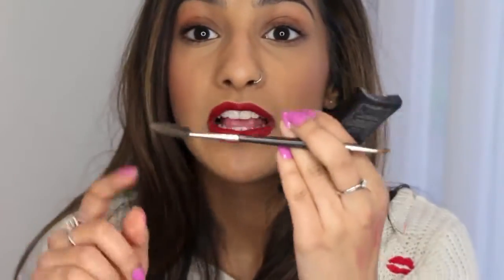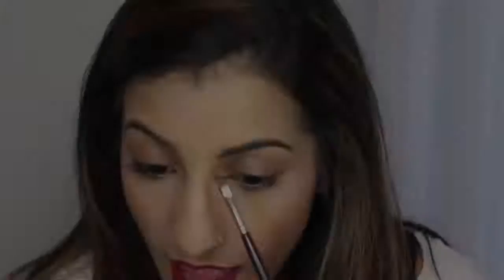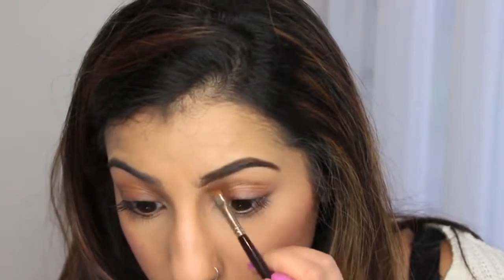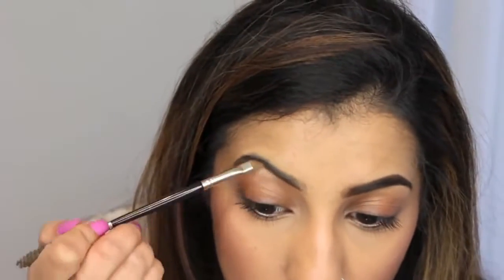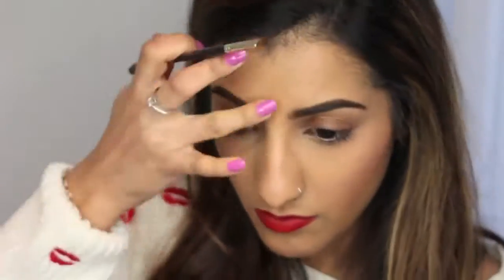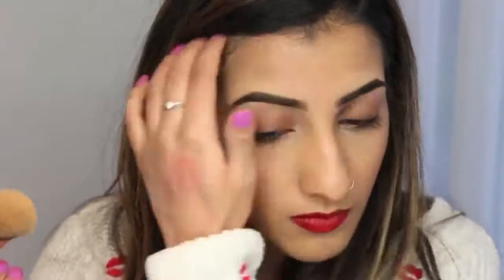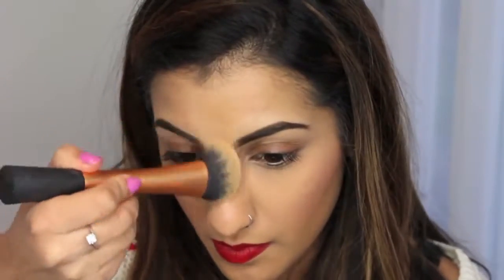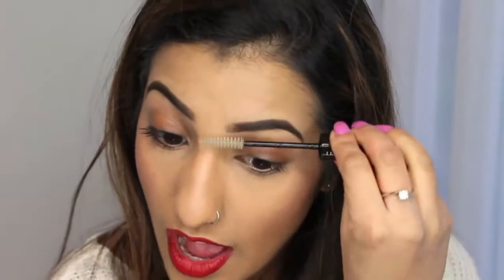Makeup Collection - HOW I FILL IN MY EYEBROWS | AnchalMUA